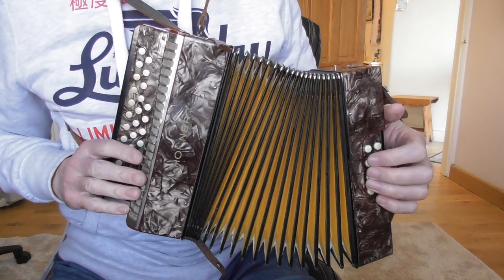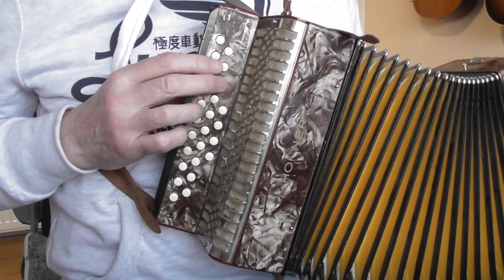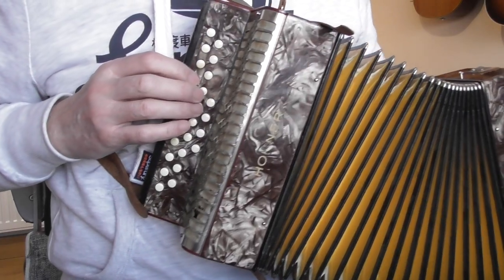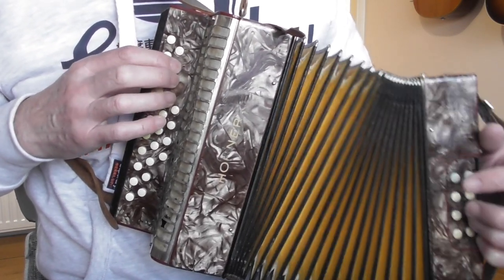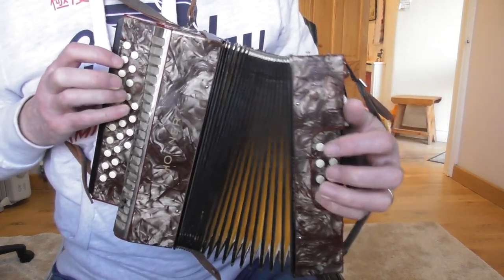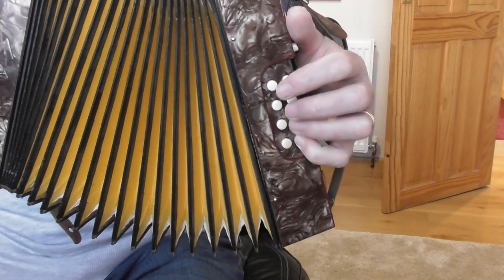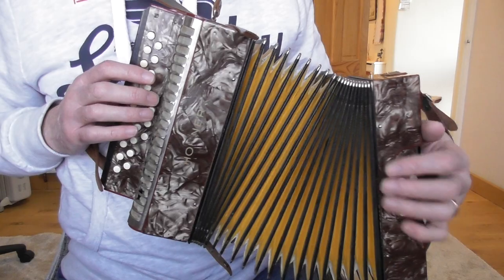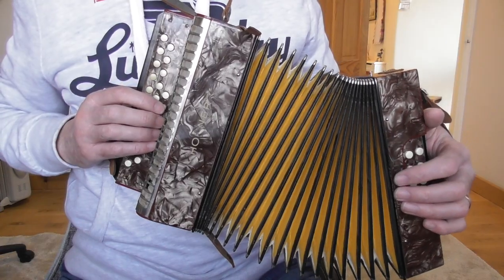Learning To Play The Melodeon Blog 75 - He Who Would Valiant Be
(To Be A Pilgrim)
I play and talk about the lovely old hymn on my Hohner Liliput Bb Eb.  If you want to learn this tune on the DG melodeon go here:-